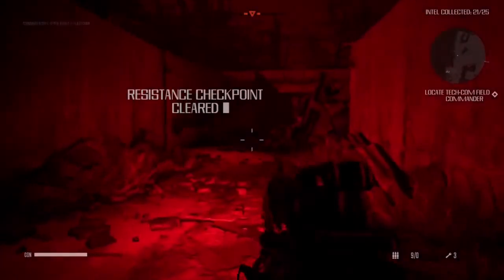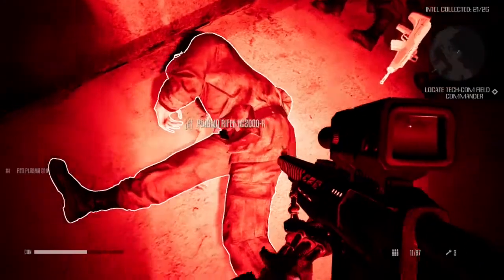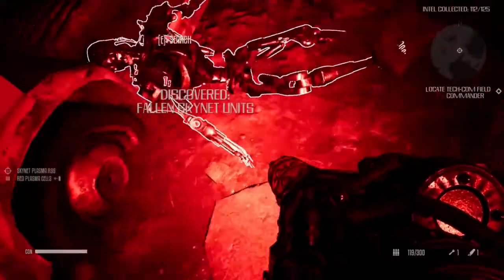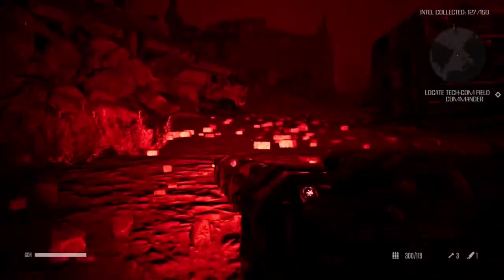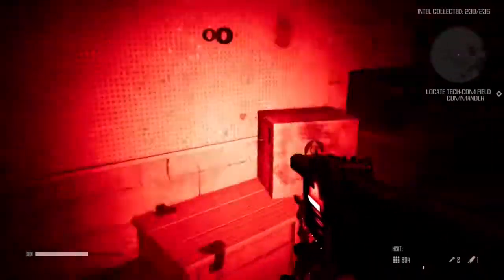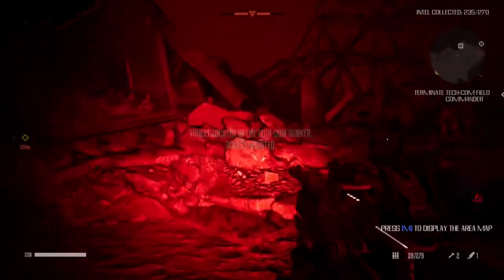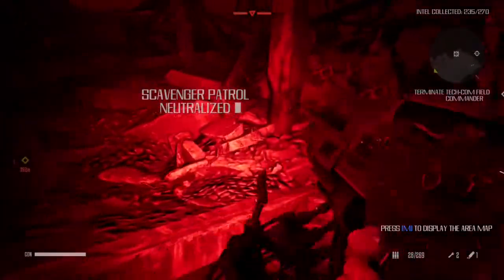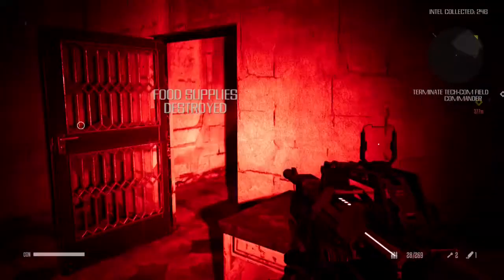Terminator Resistance Infiltrator Mode - Failure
In this video we are having some fun as an infiltrator model of terminator, yes i did indeed fail but not before having a ton of fun in the first place, next time im gonna run around and destroy everything.